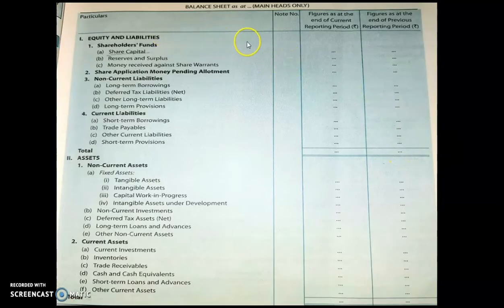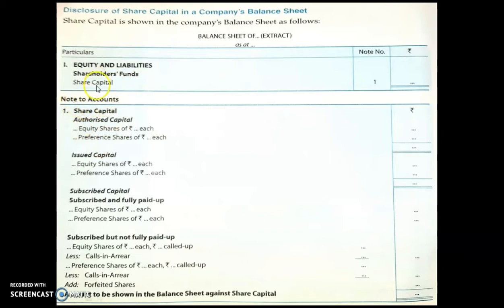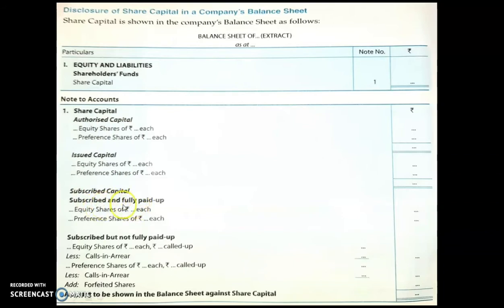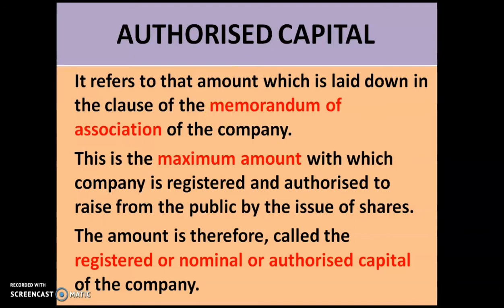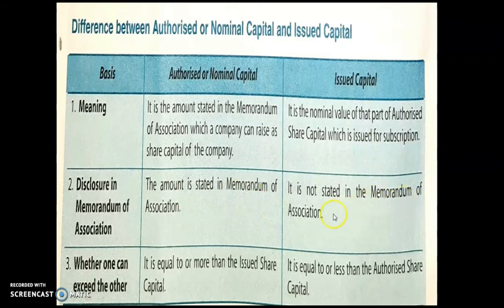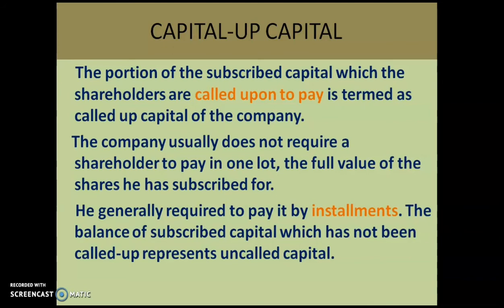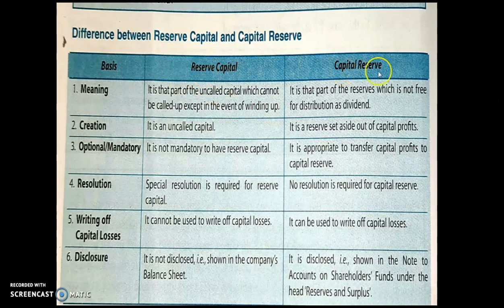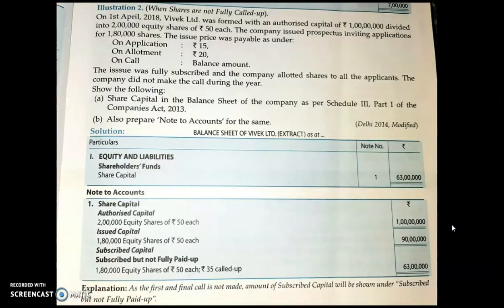LECTURE VIDEO :1